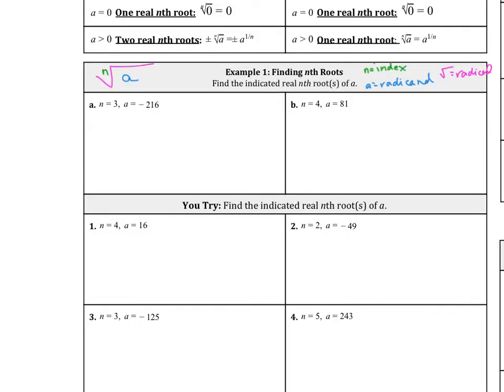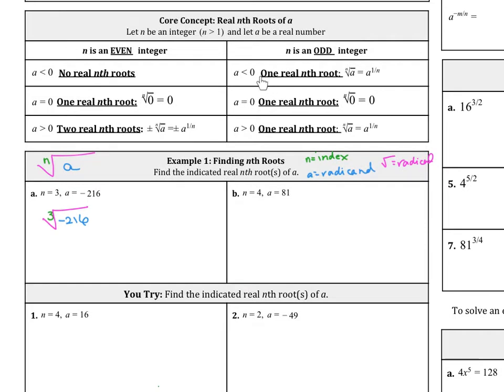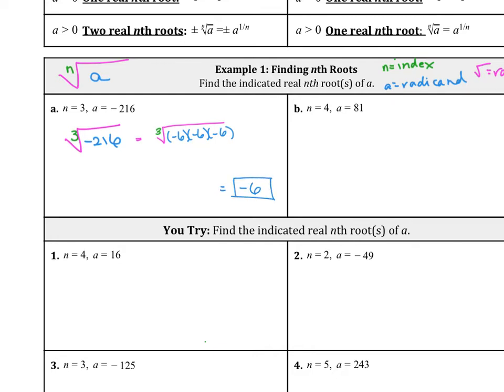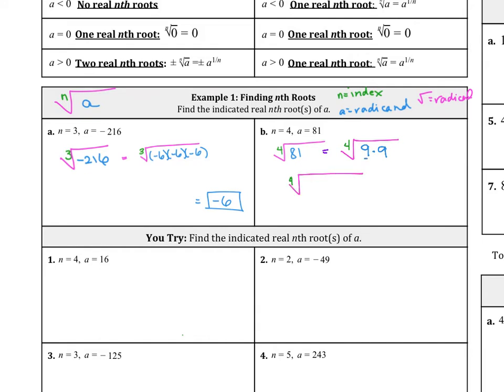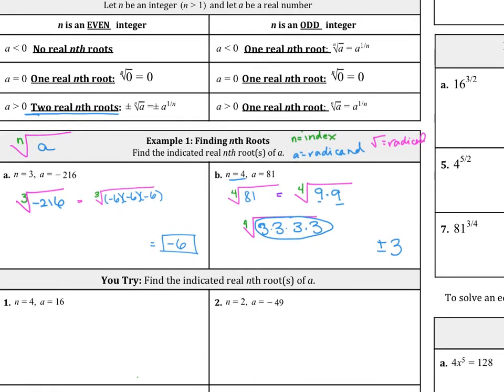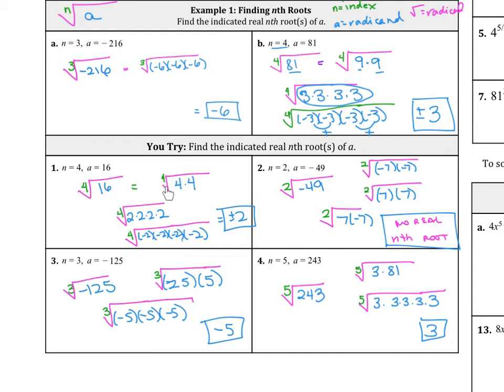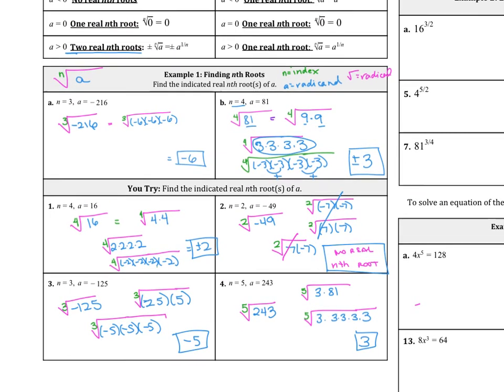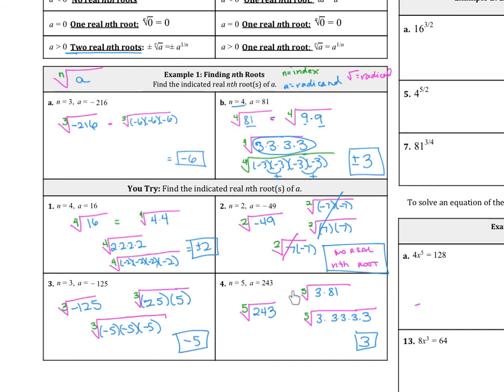5.1 nth Roots and Rational Exponents Ex 1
Algebra 2 nth Roots and Rational Exponents